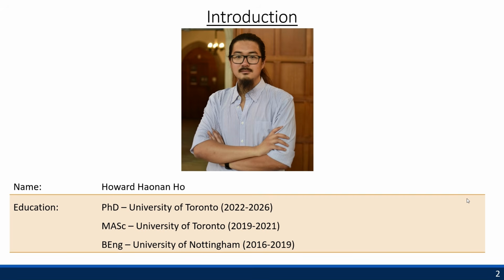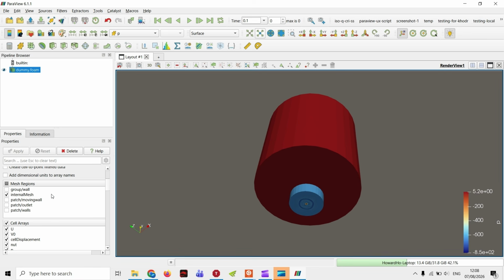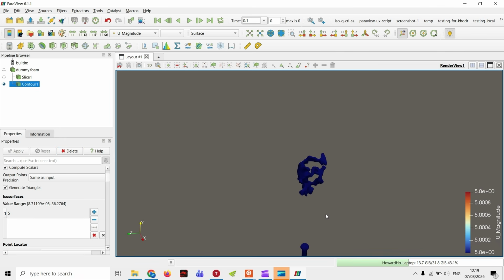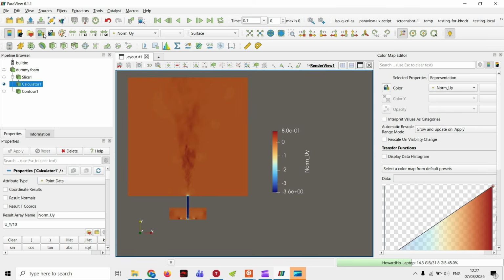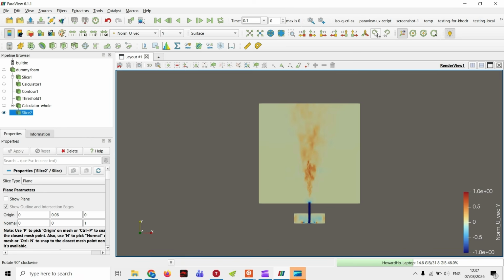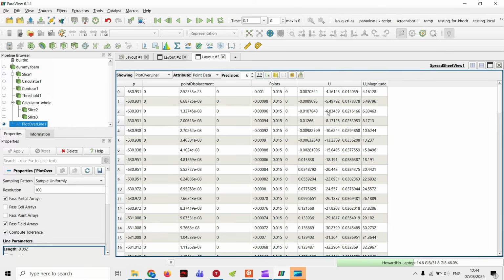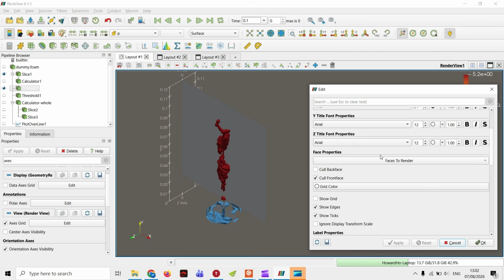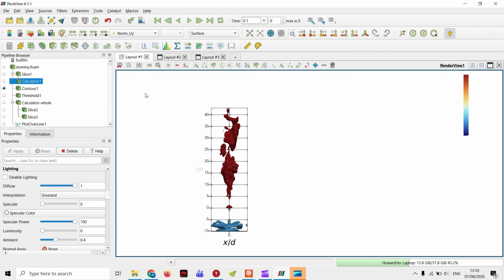ParaView Workshop - Part 1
Part 1
0:00 Introduction
5:06 Load Files
13:41 Section View
16:13 Contours
17:38 Save State
18:27 Load State
22:19 Calculator
24:02 Colour Map & Legends
29:45 Threshold
33:09 Line Plot
40:08 Camera Angles
45:52 Axes Grid